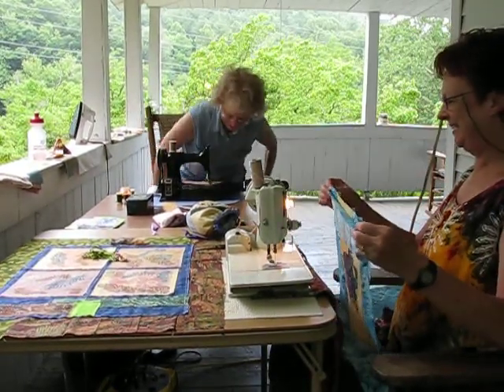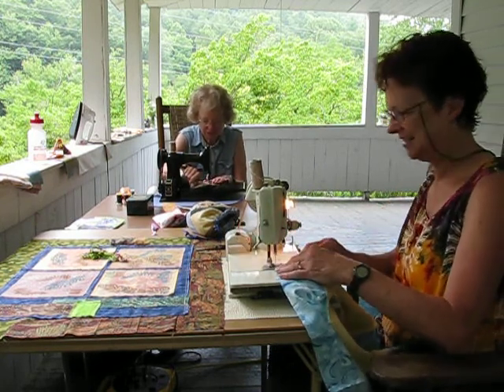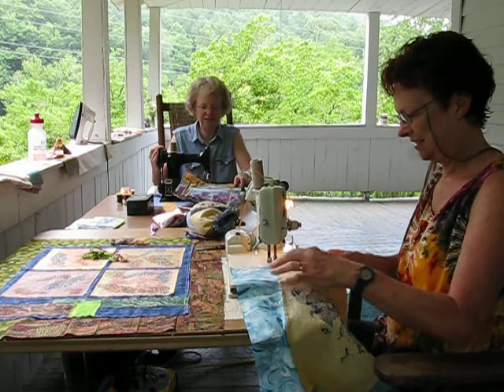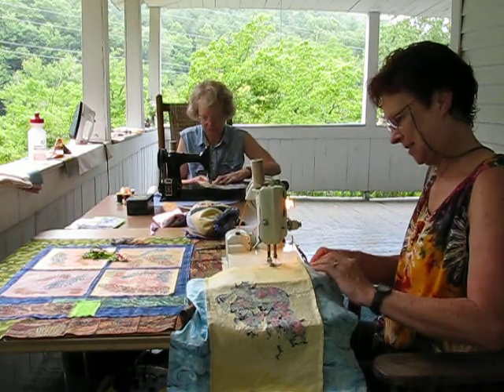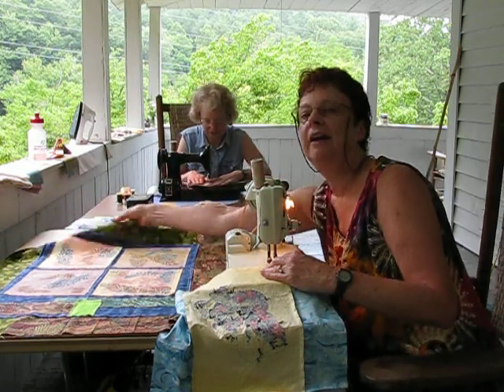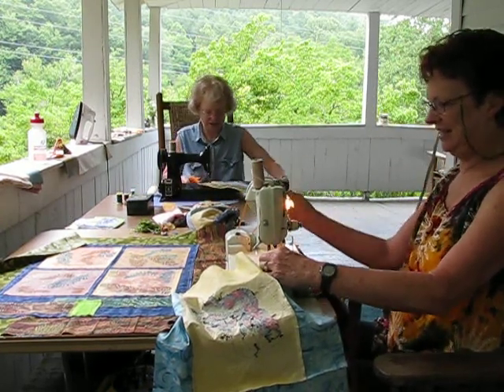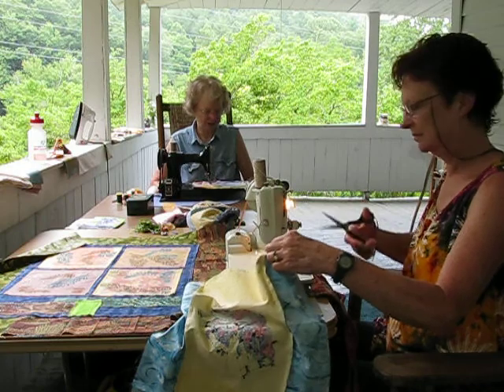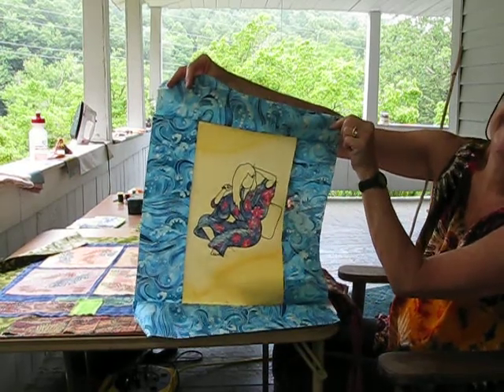Donna and Cathy's Mountain Art Retreat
Featherweights on the porch - quilt ho!